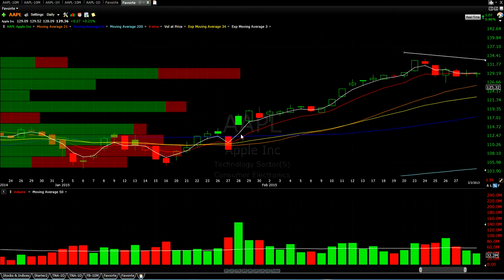Fundamental vs Technical Analysis AAPL